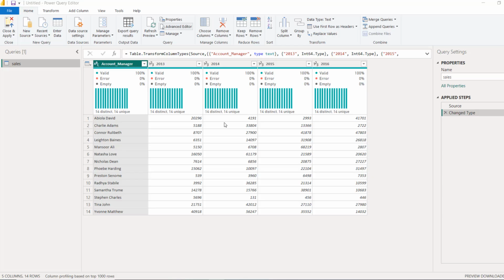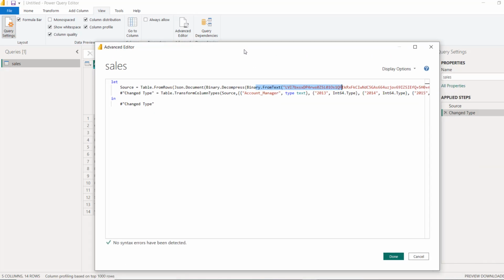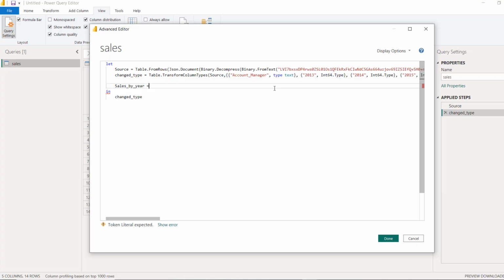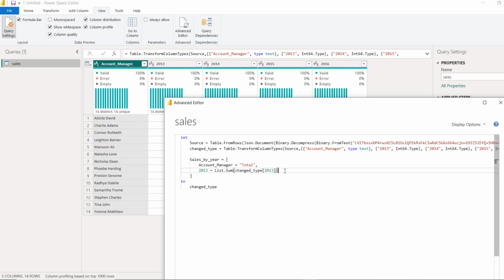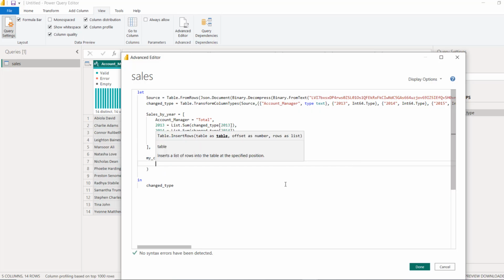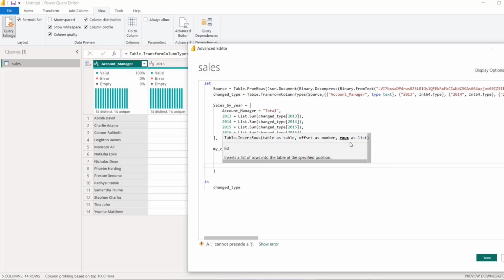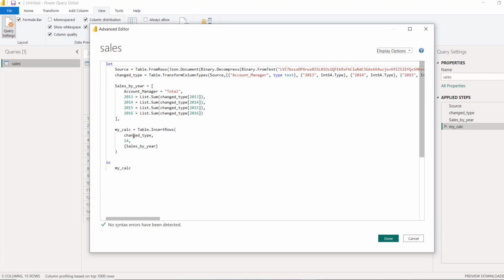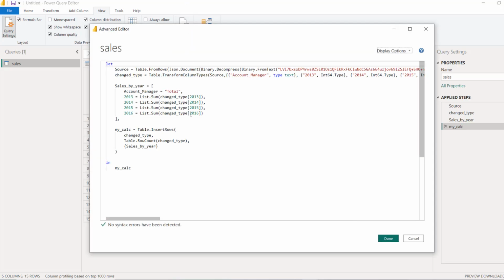📊 Build and Dynamically Append a Total Row in Power Query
In this video, you’ll learn how to build and dynamically append a Total row in Power Query using Power BI.
Instead of relying on visuals or manual calculations, we’ll use M code to calculate column-level totals and append them directly to your dataset — making your model cleaner, more reusable, and easier to maintain.

What you’ll learn:
💹How Power Query handles records, lists, and tables
💹How to calculate column totals dynamically
💹How to append a Total row using Table.InsertRows
💹Common mistakes (and how to avoid them)
💹Best practices for scalable Power BI transformations